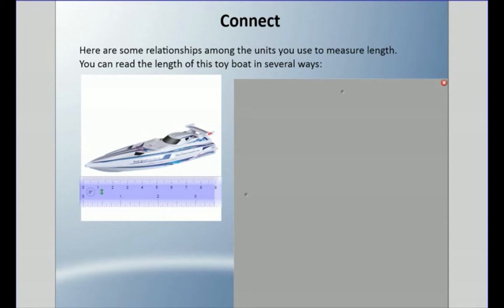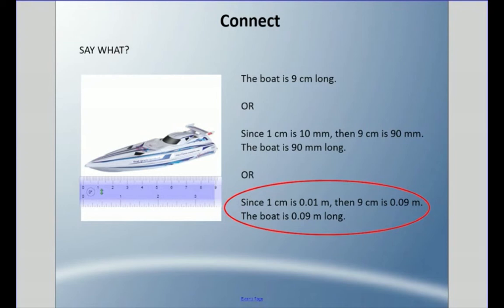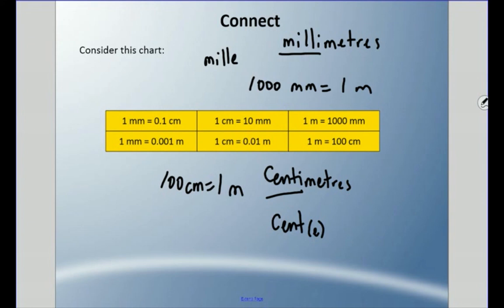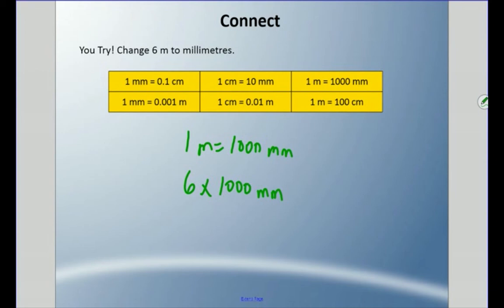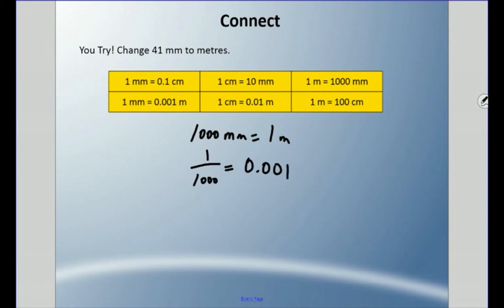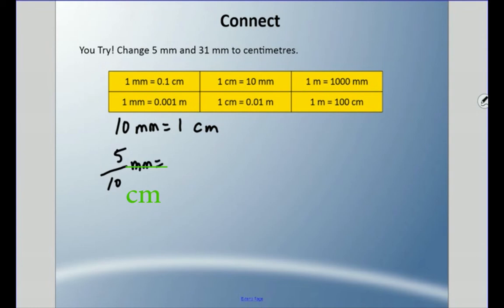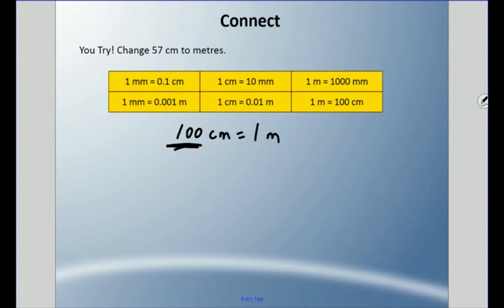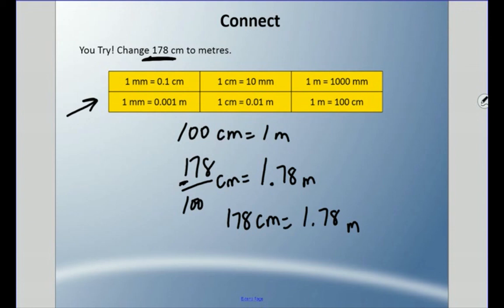Mr. Hardy Teaches: Gr 5 Math - Unit 4-Lesson 6: Using Decimals to Relate Units of Measure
Unit: Fractions and Decimals... Lesson 6 - Using Decimals to Relate Units of Measure